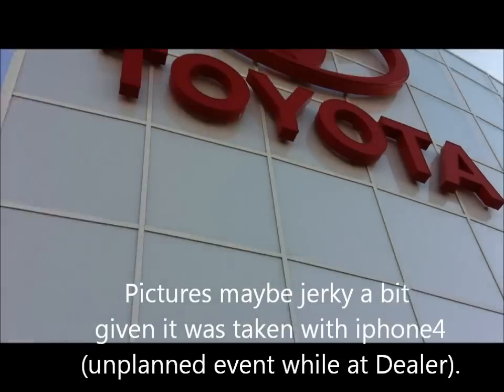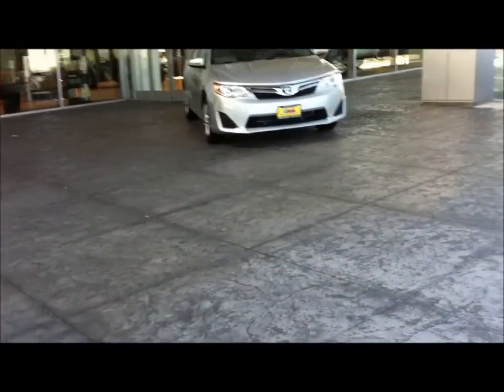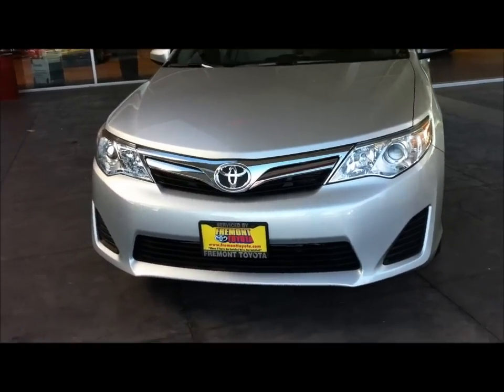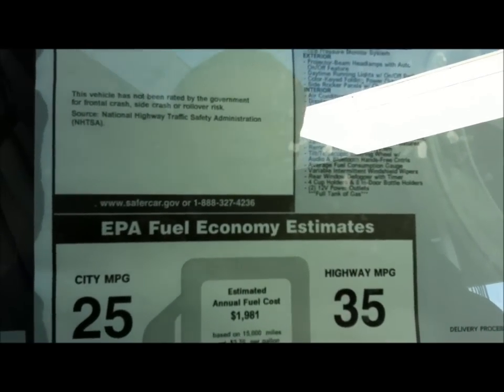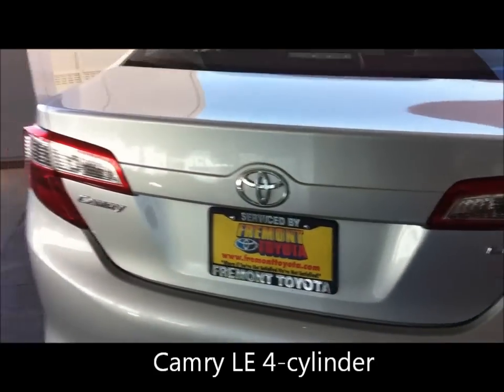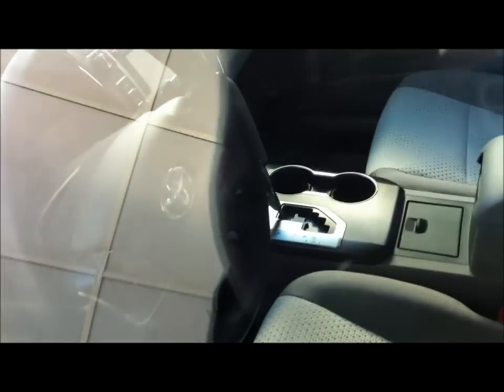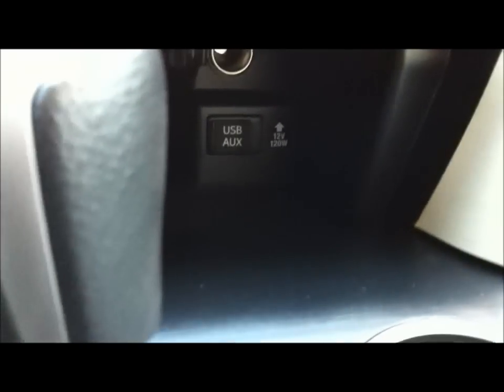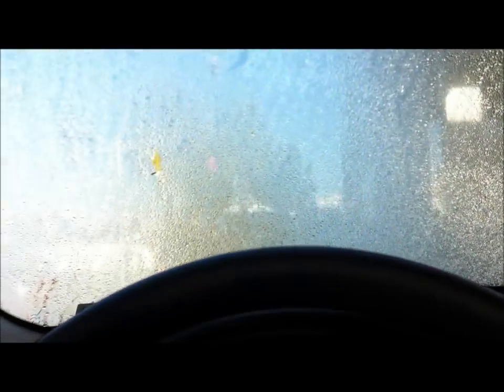2012 Toyota Camry LE Walkaround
This is a tour of the 2012 Toyota Camry LE.

NOTE: it's I-4 not V-4 (sorry).

I happen to be at my local Fremont Toyota for a part and noticed the new 2012 Toyota Camry has arrived.

I took these video with my iphone4 so it's a little jerky on the 1st video but the 2nd video is better.

The first vehicle is a 2012 Camry LE in silver. The 2nd Video is the Camry LE in black.

The vehicle is very roomy and comfortable. The price is a very good value for the V4 also.

You got to see it real life to experience how beautiful it looks. I saw these Camry and it nowhere looks small like the ads show it to be.

I didn't get to drive it so I can't comment on that but most of the components appear to be plastic but you are getting lots of features on this Toyota vehicle for the price.

I would also look at other vehicles to compare to Camry.

The look resembles partly of the previous generation Camry and the generation before that. It's not too round and not too boxy.